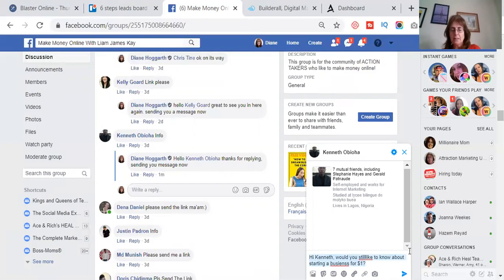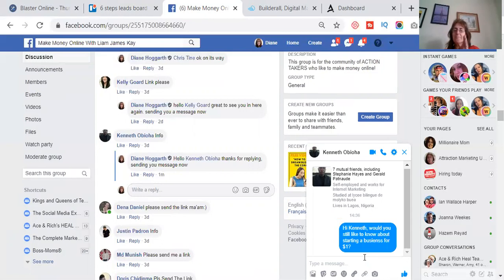Facebook Marketing Reply to Facebook Posts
FREE Social Media Lead-Gen DEMO to Get 9+ Red-Hot Leads PER DAY Without Spending a Penny on Ads

DO NOT CLICK THIS BUTTON IF YOU WANT TO MAKE MONEY

Facebook marketing how to reply to a facebook post without going to jail
In this facebook tutorial I explain a simple way to reply to facebook posts in a non spammy way

➥➥➥ FOLLOW ME ➥➥➥